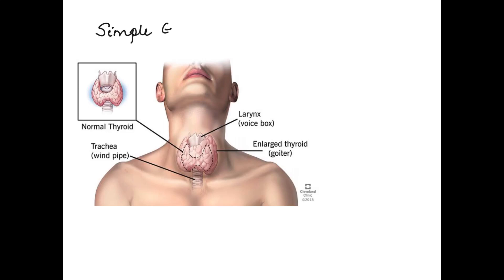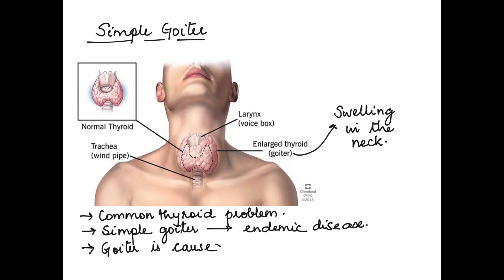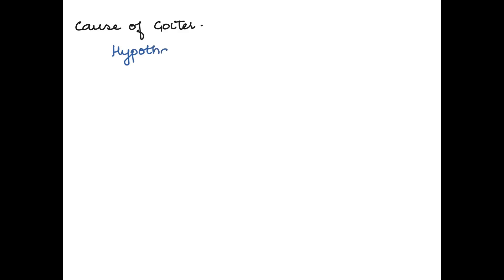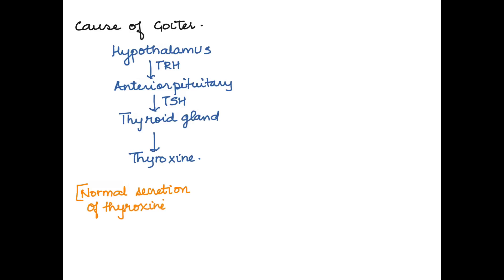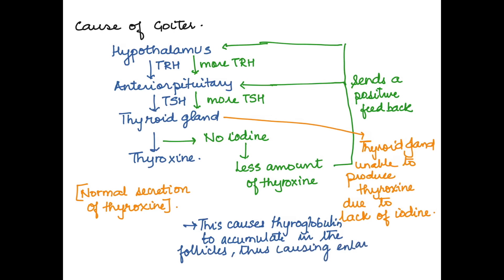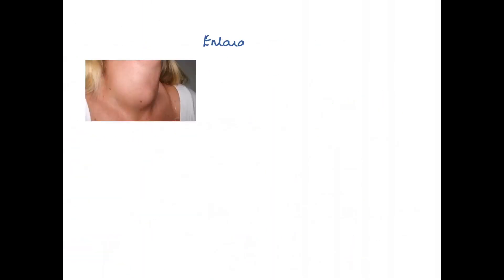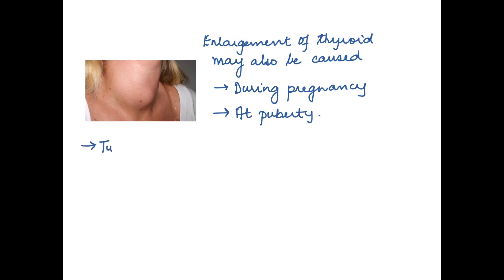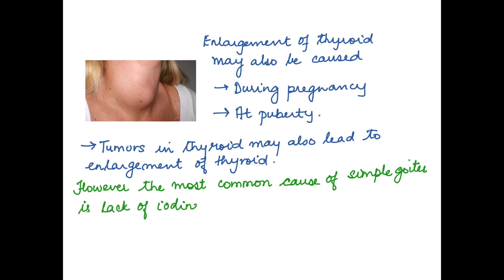HUMAN PHYSIOLOGY: CHEMICAL COORDINATION AND INTEGRATION: GOITER 11 CBSE/ISC- NEET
This video explains what is goiter, its cause, symptoms and why it is an endemic disease.